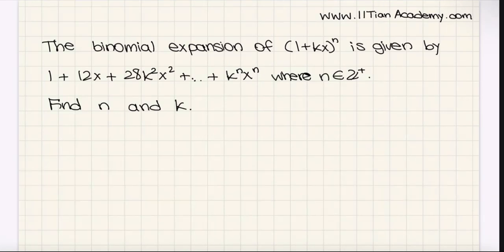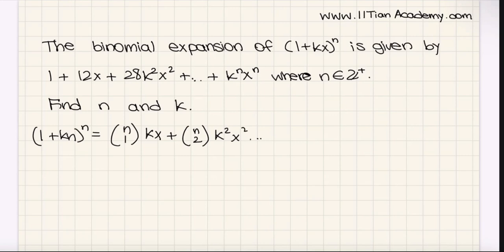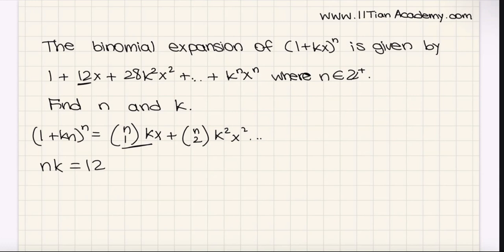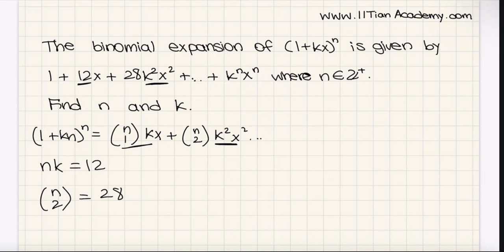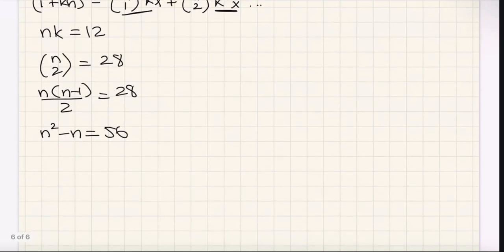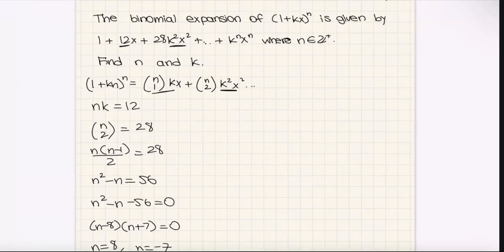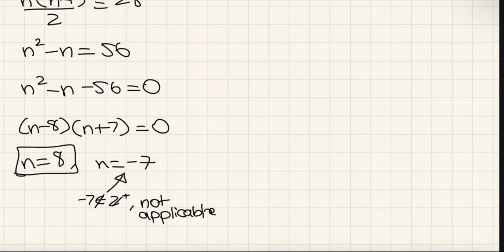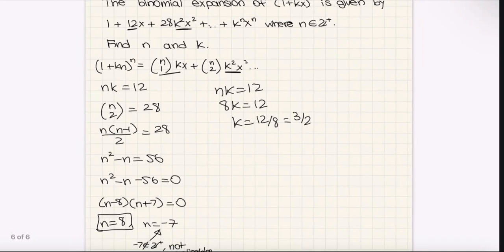IB DP Math AA HL – 2023 NovTZ1 Paper 1 Q5